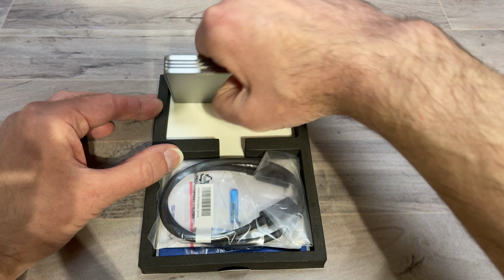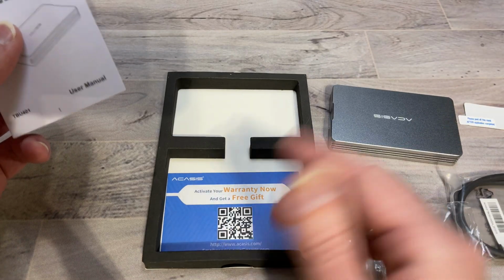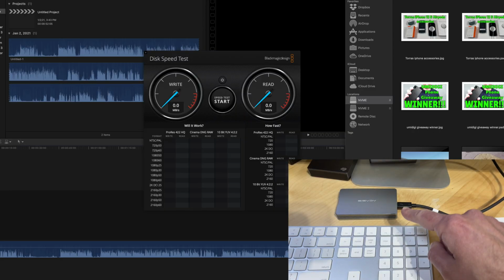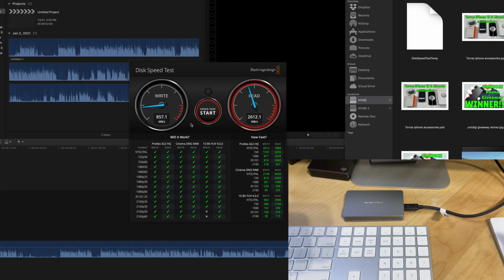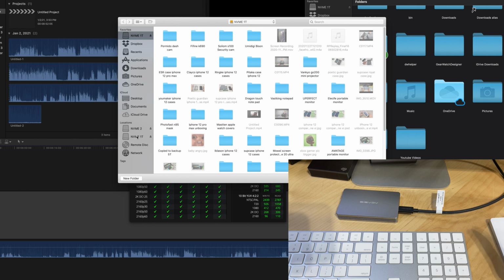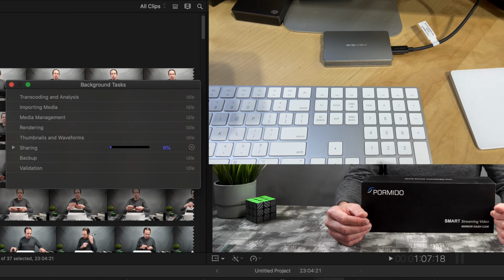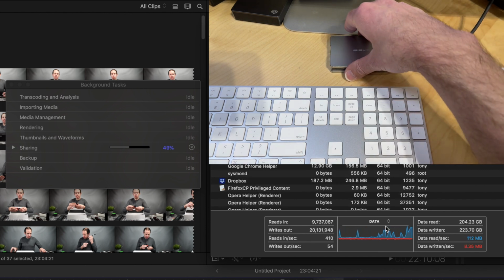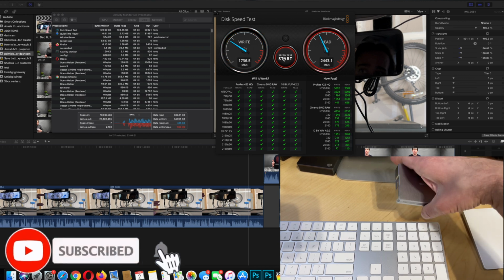ACASIS Thunderbolt 3 USB 4.0 M.2 Nvme Enclosure 40Gbps - Speed test with iMac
If you are looking for a thunderbolt 3 \ usb 4.0 nvme enclosure that will give you super fast read and write speeds check out this video. I will be testing the enclosure with a samsung 970 evo plus nvme and a WD SN750 nvme on my thunderbolt 3 imac .  This will tell you everything you need to know if you are looking to use this with any of your apple computers.